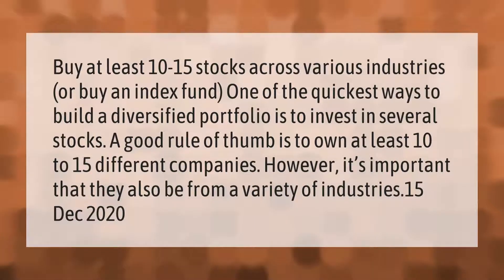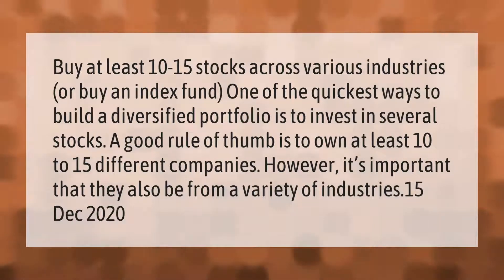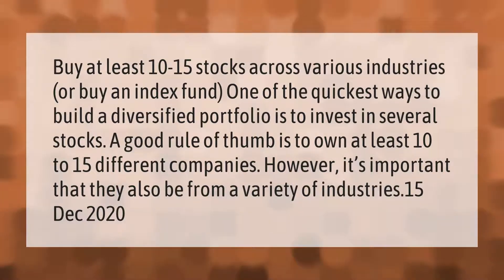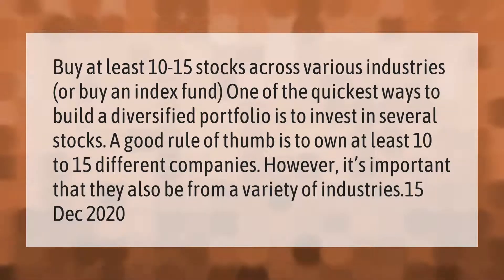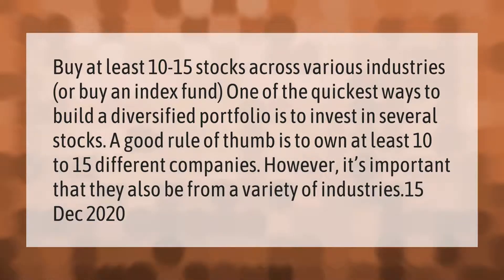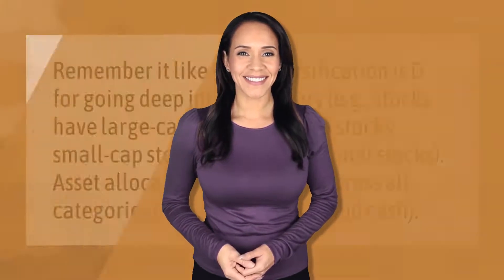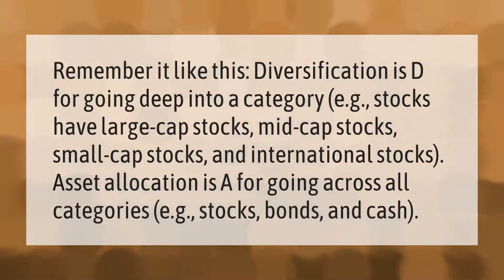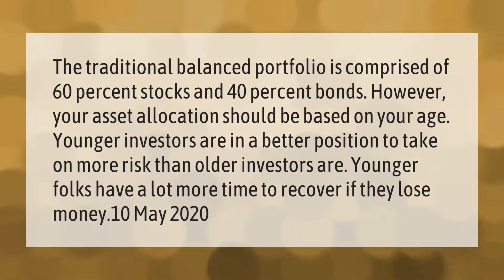What is a good portfolio diversity?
00:00 - What is a good portfolio diversity?
00:43 - What is an example of a diversified portfolio?
01:15 - What does a balanced portfolio look like?

Laura S. Harris (2021, March 15.) What is a good portfolio diversity?
    AskAbout.video/articles/What-is-a-good-portfolio-diversity-229278